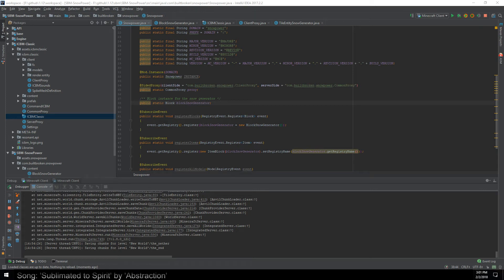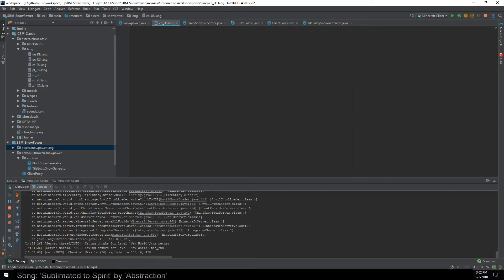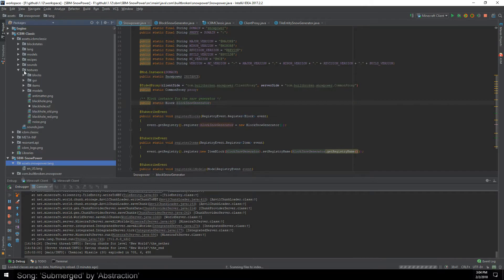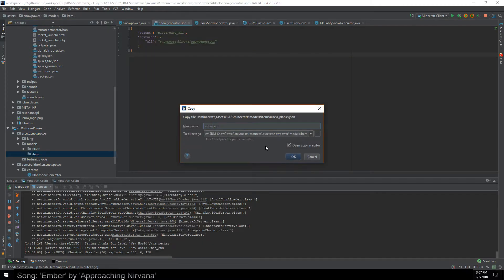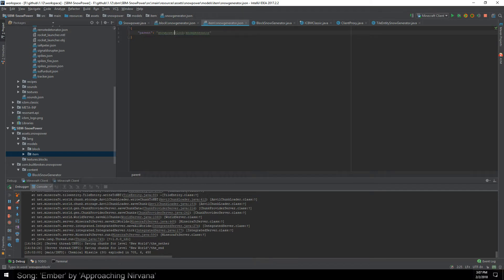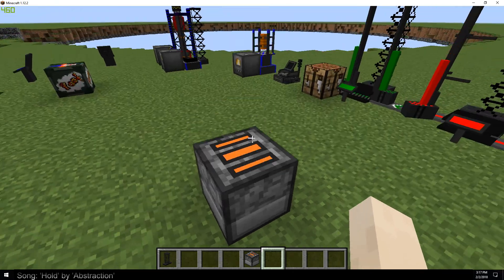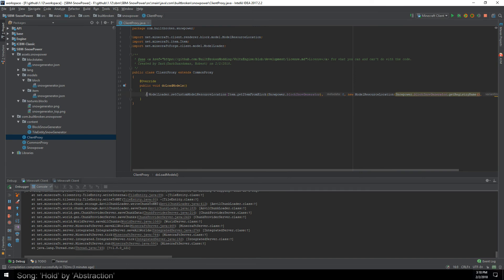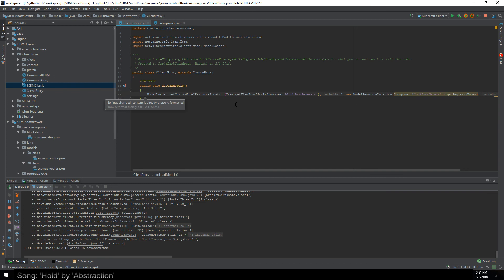Lets make a Snow powered generator - part 2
Someone gave me an odd idea to make a snow power generator. I loved the idea so much I decided to make it strait away. At the same time I wanted to show the process for those that wish to learn modding.